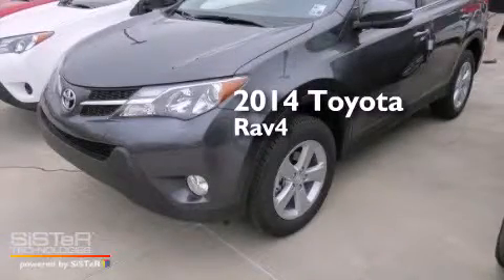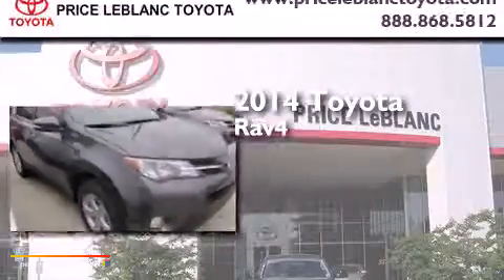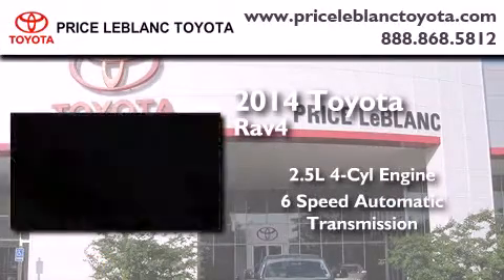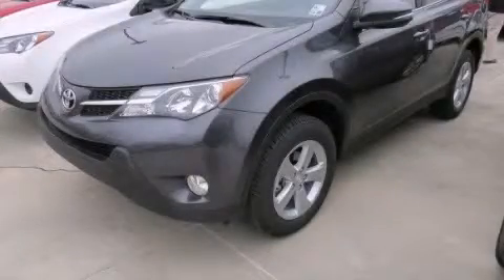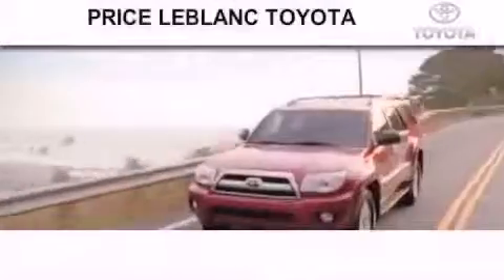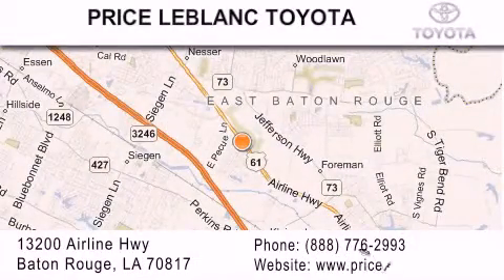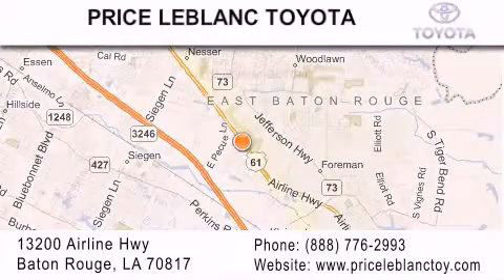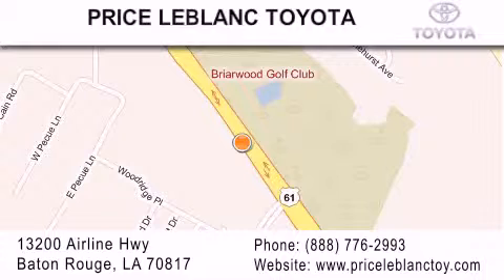2014 Toyota RAV4 Baton Rouge LA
Year : 2014
 Make : Toyota
 Model : RAV4
 Engine : Regular Unleaded I-4 2.5 L/152
 Trans . : Automatic
 Exterior : Magnetic Gray Metallic

 Interior : Black / Alpine
 Stock : 000856